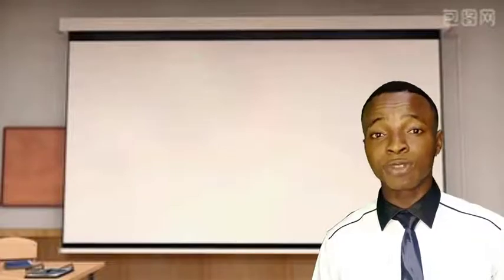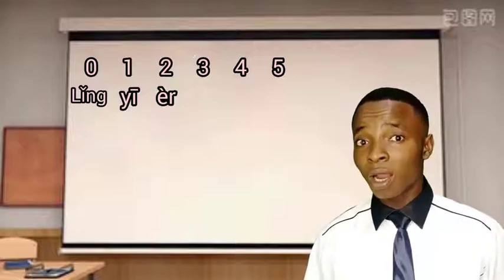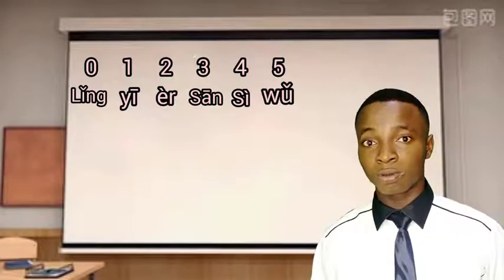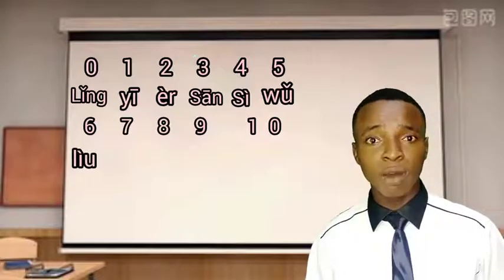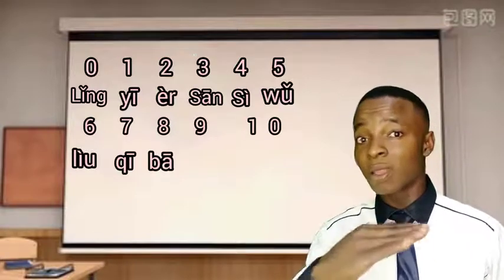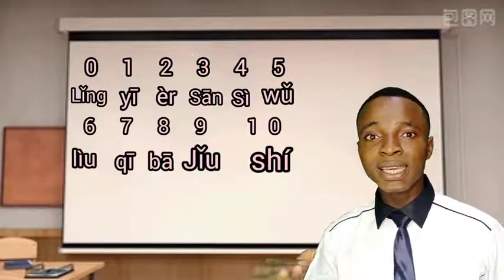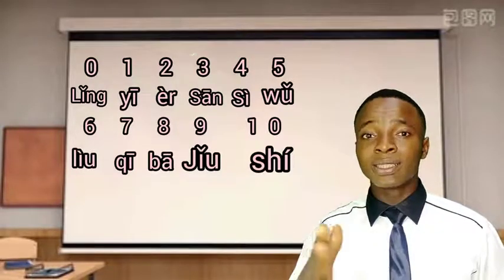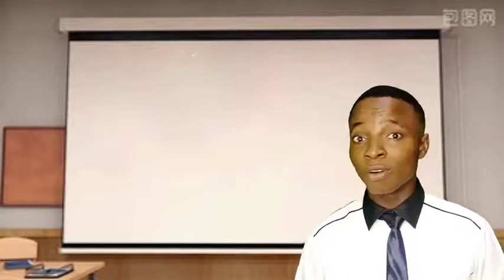Hsk 1 Lesson 5 ep 1 丨 How to Count From 1 - 10 in Chinese Mandarin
in this video, you will learn how to count from 1 - 10 in Chinese Mandarin language.

This is the lesson five of our hsk lessons, in the lesson, it will contain five episode.

1:ep 2 you will learn counting from 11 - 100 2:. ep3 How to ask and say your age in Chinese.
3:ep4 how to use the modal particle 了 and the interrogative pronoun 呢.

So we arranged the video in orderly way, so that after learning number's you learn how to day your age, because age deal with numbers, so we have to know counting in Chinese.